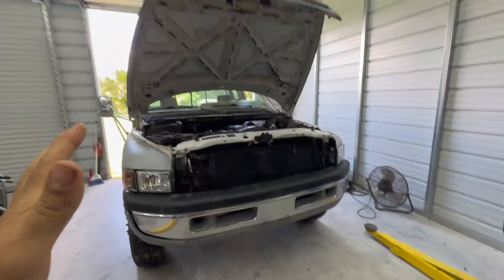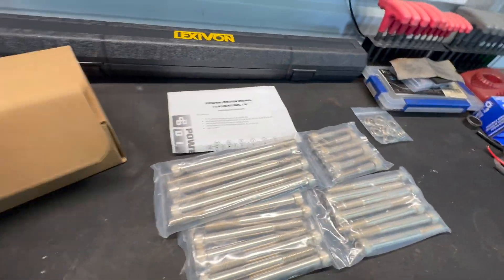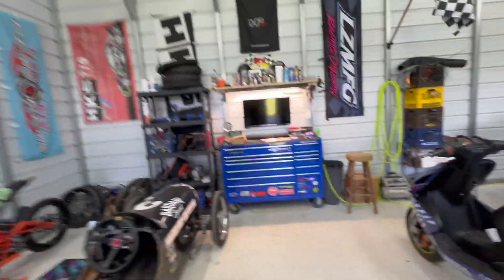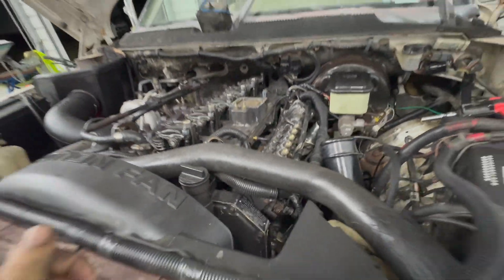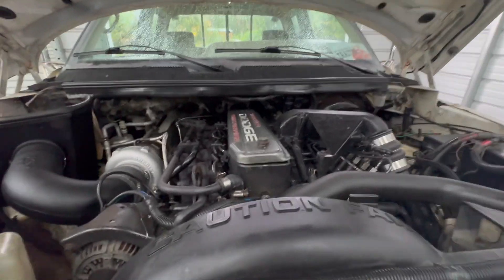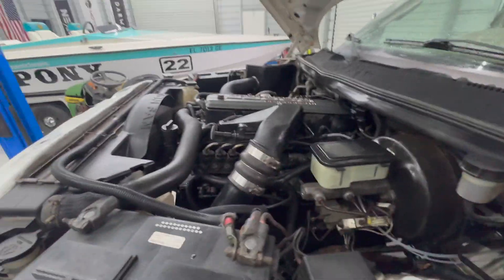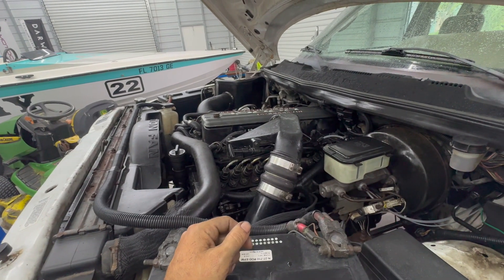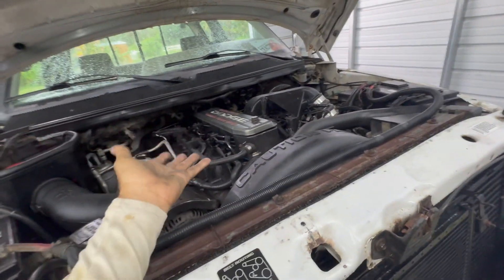Project Cummins | PDD Head Bolts